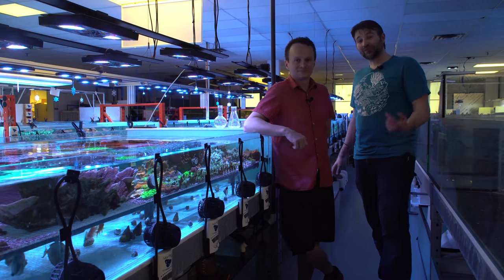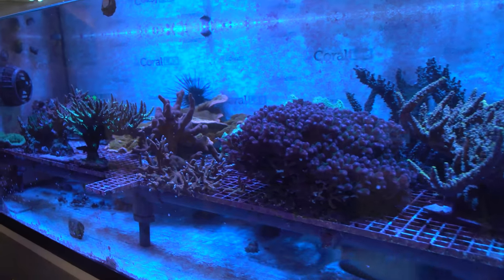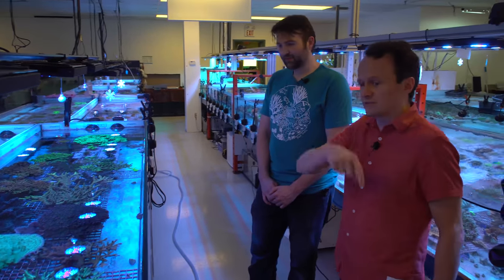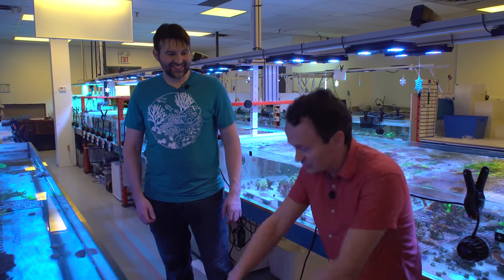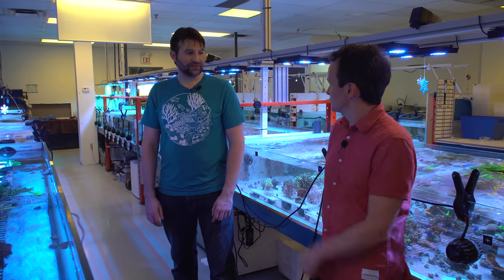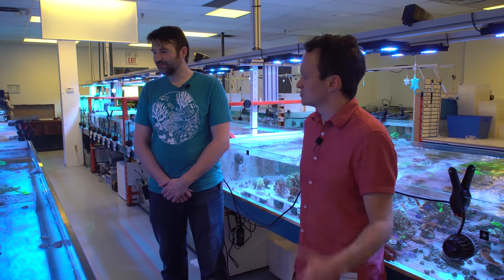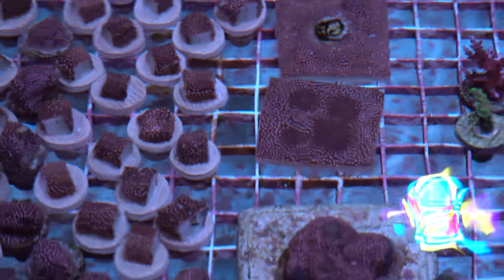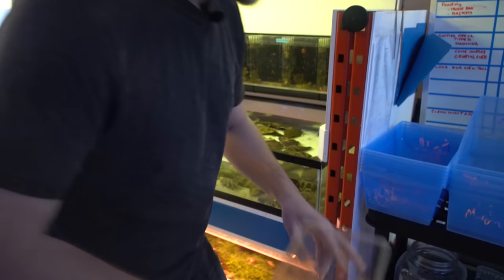Coral Spawning in the Aquarium with Reef Wholesale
Have you had Coral span in your tank? Today we meet with Patrick of Reef Whole sale to talk about coral spawning and a behind the scenes peak at Reef Wholesale.